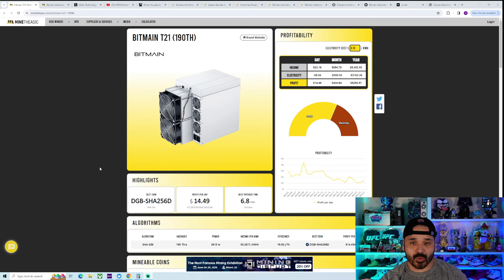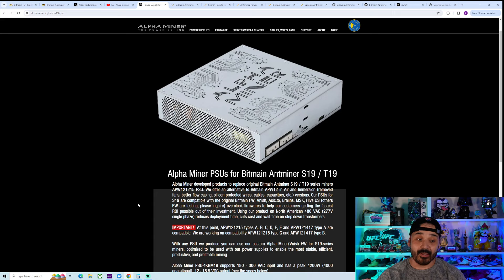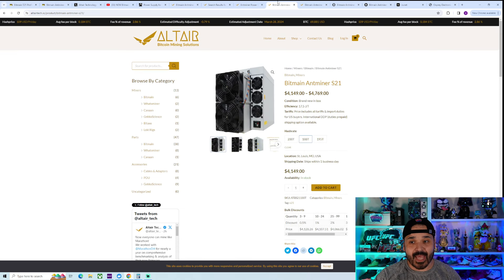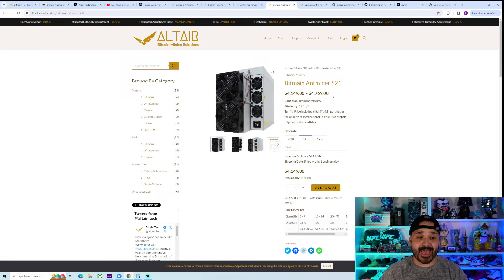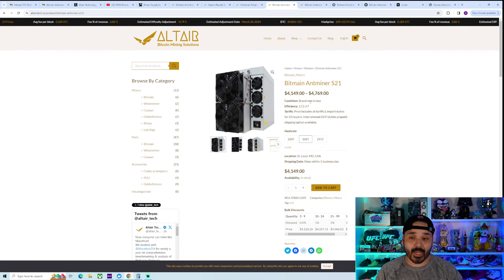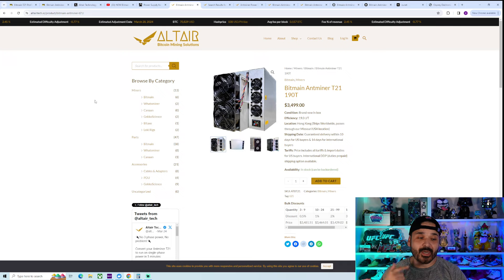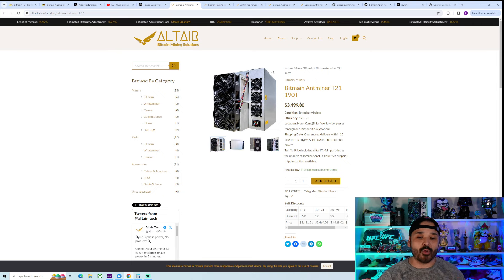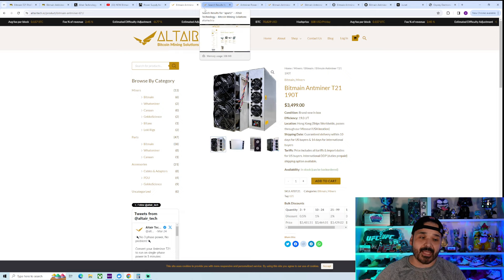Bitmain Antminer T21 Bitcoin ASIC Miner Can Now Run At Home On Single Phase ?!Better Buy Than S21 ?!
Talking about the antminer t21 running on single phase for at home miners.

🔥Altair Tech use Code STACKER